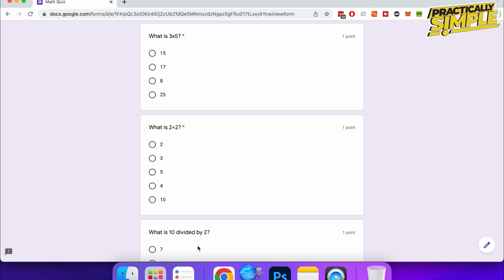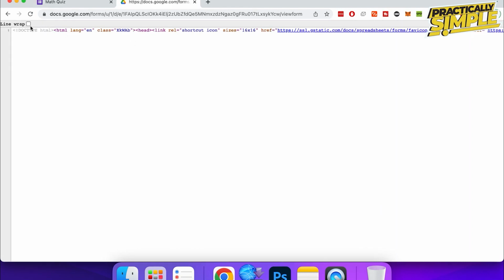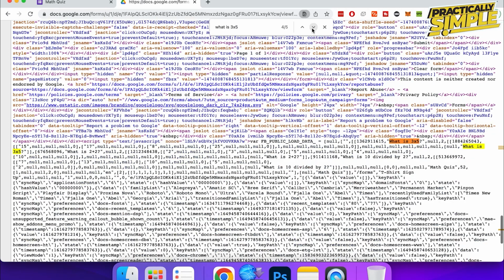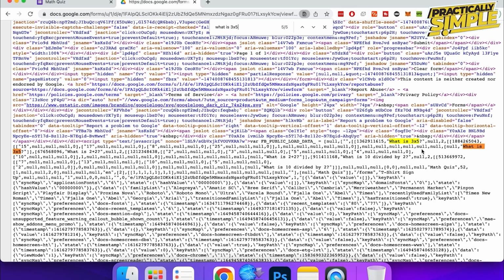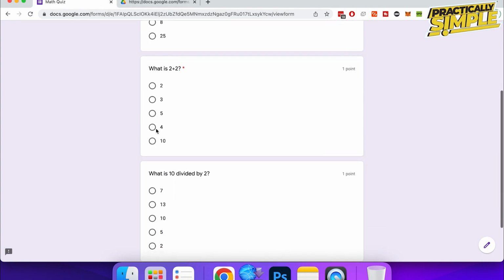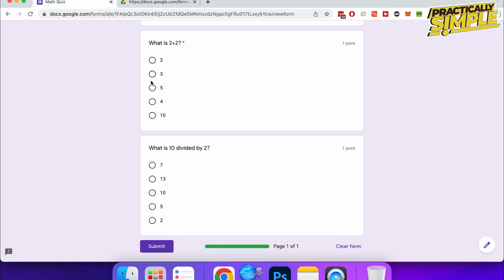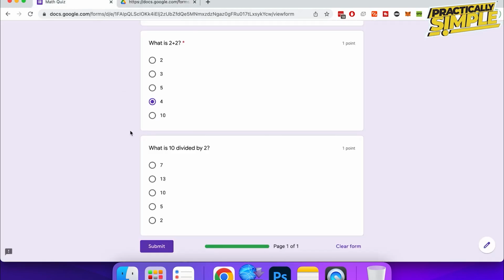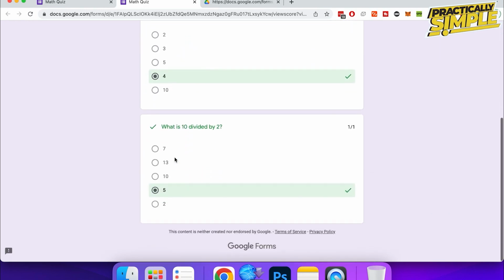how to Get all answers in google form (Quick Guide)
If you want to Find how to Get all answers in google form but don't know how to do it, then this tutorial is for you!

In this tutorial, I'm going to show you how to Get all answers in google form.